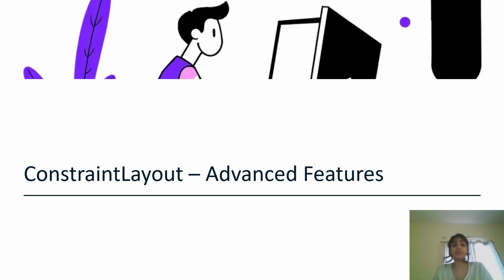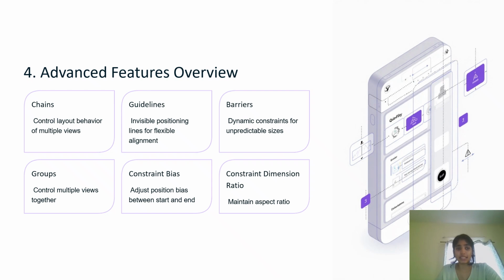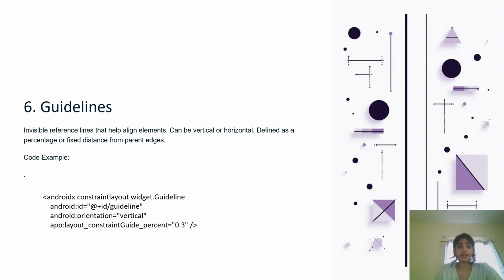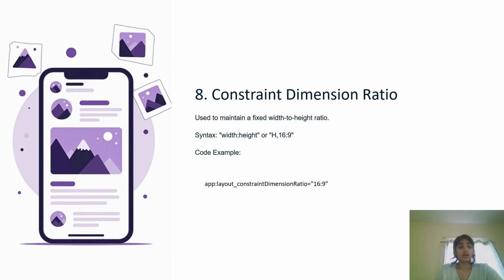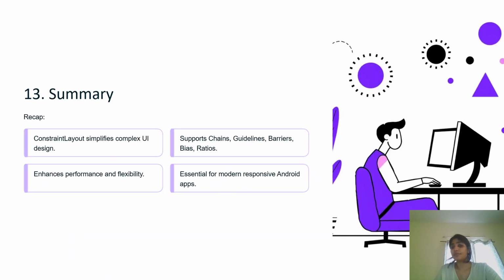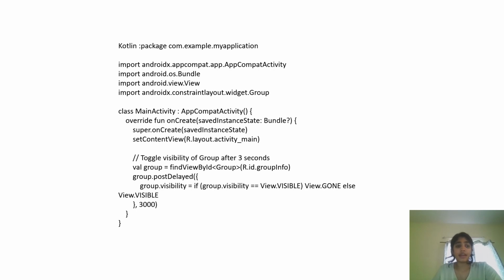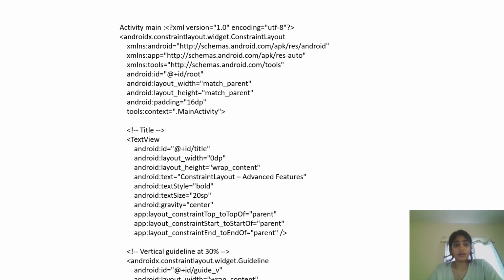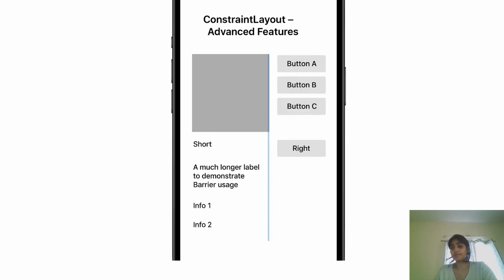av .sc .u4aie23056